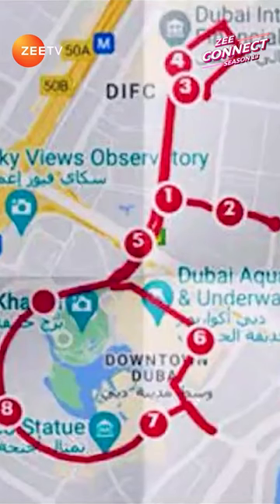Exclusive conversation with Sujith Varghese | ZeeTVME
Sujith, whose determination led him to achieve a Guinness World Record, shares his intentions behind his remarkable accomplishment!

Watch ZEE CONNECT on Zee TV Middle East, airing every Sunday at 7:30 PM GST.